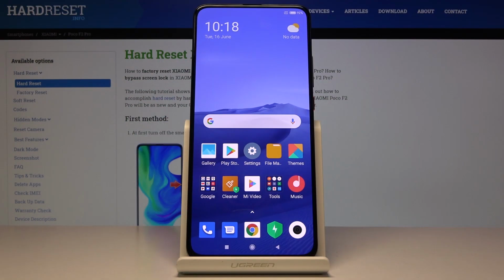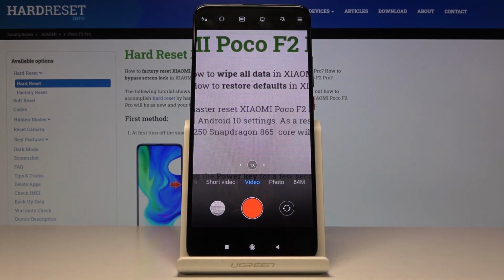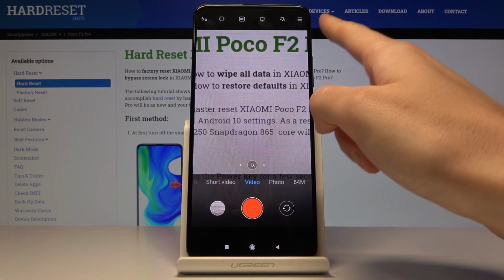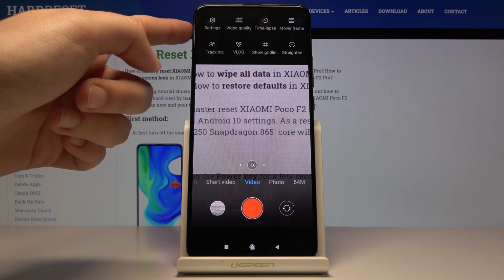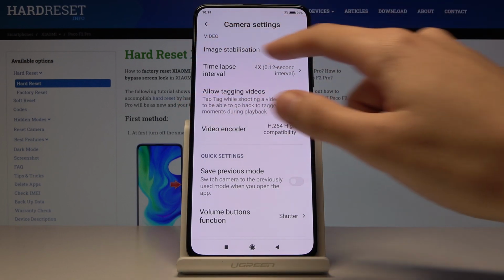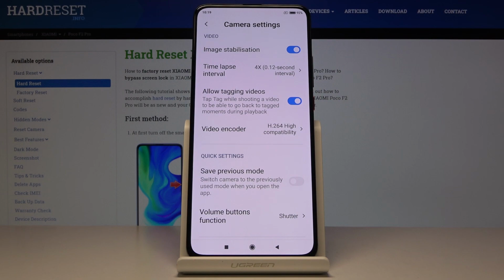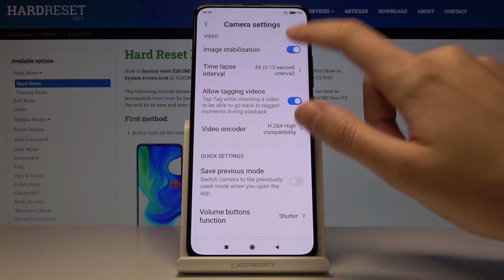How to Activate Image Stabilization XIAOMI Poco F2 Pro – Photo Settings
Learn more info about XIAOMI Poco F2 Pro:
In this tutorial we’ll show you detailed instructions of how to activate Image Stabilization in XIAOMI Poco F2 Pro? This super feature will help you make straight and high-quality photos on your phone. Now you can forget about blurry and fuzzy images!

How to enable image stabilization on XIAOMI Poco F2 Pro? How open photo settings on XIAOMI Poco F2 Pro? How to activate stabilization on XIAOMI Poco F2 Pro? How to use optical photo stabilization on XIAOMI Poco F2 Pro? How to access photo settings in XIAOMI Poco F2 Pro? How to record better images on XIAOMI Poco F2 Pro?